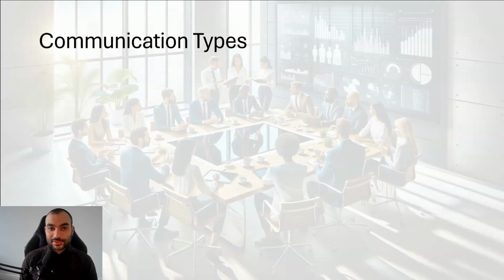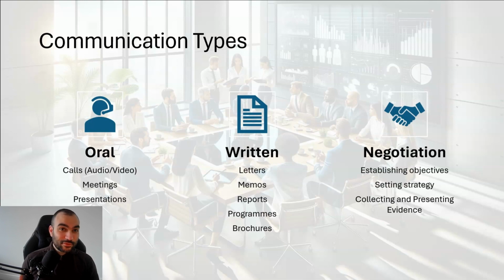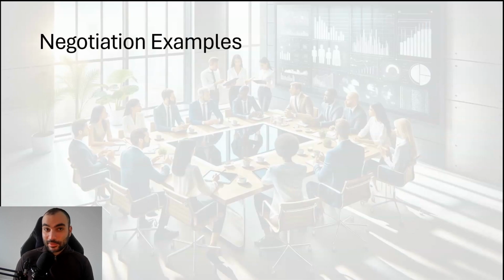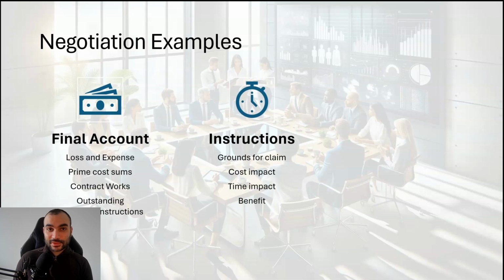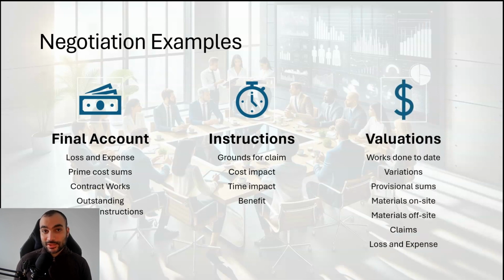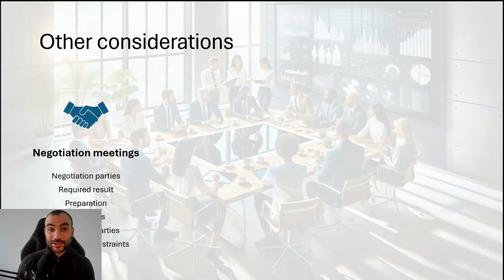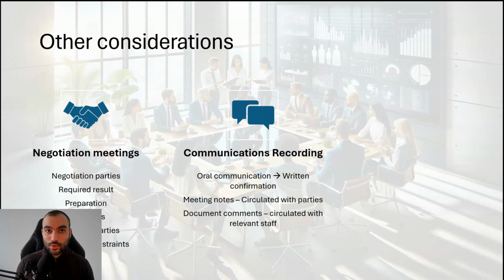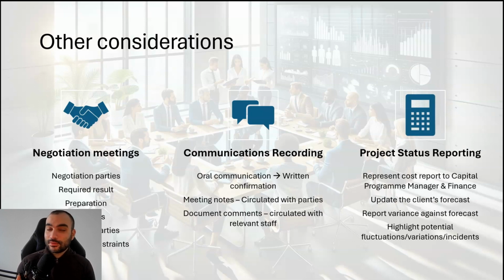RICS APC - Mandatory Competencies - Communication and Negotiation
🚀 Unlock the Secrets to Mastering Communication & Negotiation for RICS APC Success! 🚀

Embark on a journey to excellence with our latest YouTube video tailored for RICS APC candidates. Dive deep into the art of communication and negotiation, essential skills that will set you apart in the construction industry. 🏗️💼

Timestamps:

0:00 Intro - Welcome to a new horizon of learning!
0:18 Agenda - Your roadmap to mastery.
0:47 Communication Types - Discover the power of effective dialogue.
2:01 Negotiation Examples - Real-world scenarios to sharpen your skills.
3:34 Bonus Points - Insider tips to give you the edge.
5:29 Outro - Your next steps to becoming an APC champion.

🌟 Special Highlight: Explore the innovative application of AI within the construction sector and how it’s revolutionizing the future.

Join us at APC Mastery Path where we offer bespoke mentoring and teaching packages, meticulously crafted to guide you through your RICS APC journey. to learn more and take your first step towards a thriving career.